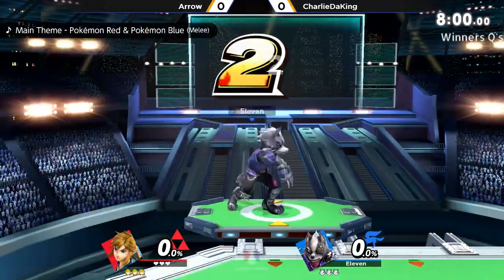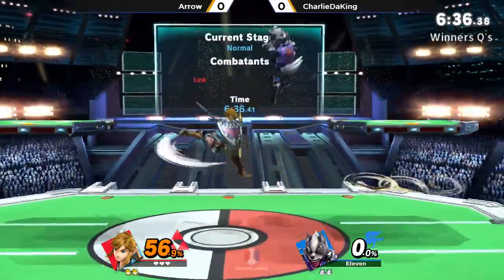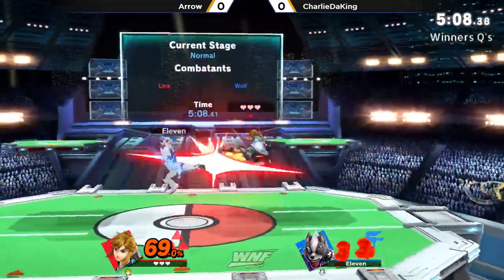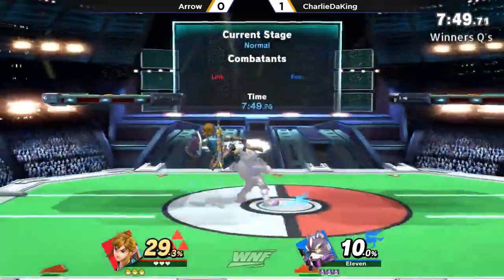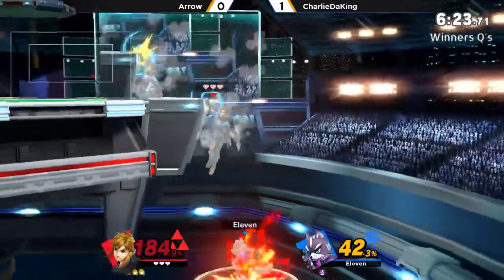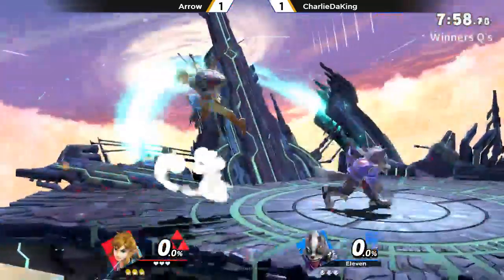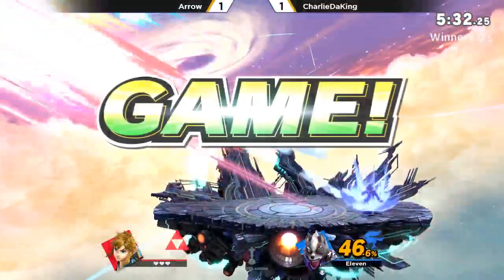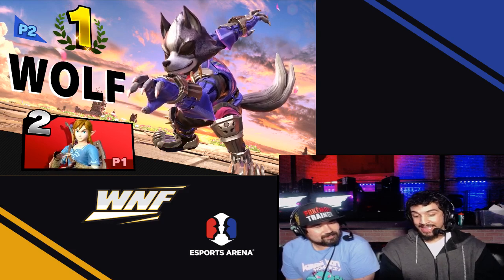WNF 1.8 Arrow (Link) vs CharlieDaKing (Wolf) Winners Quarters Smash Ultimate